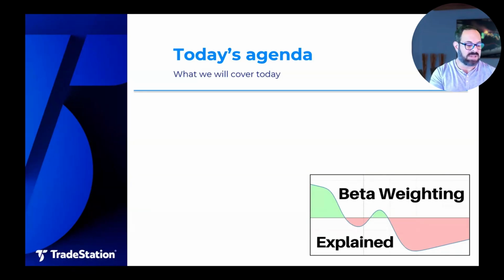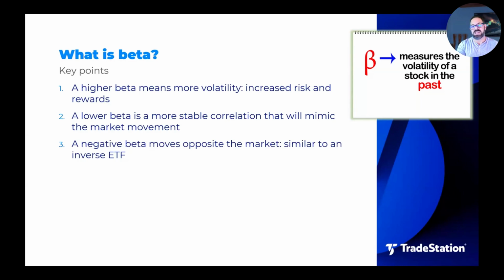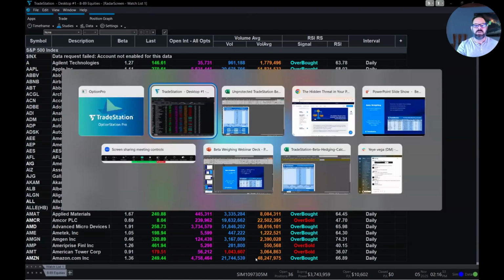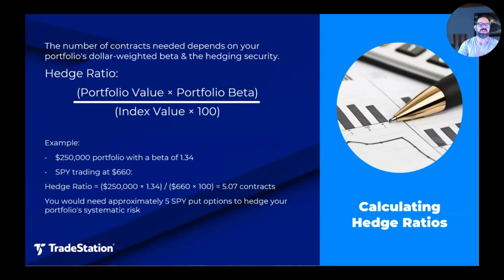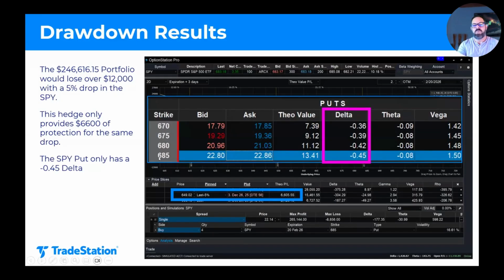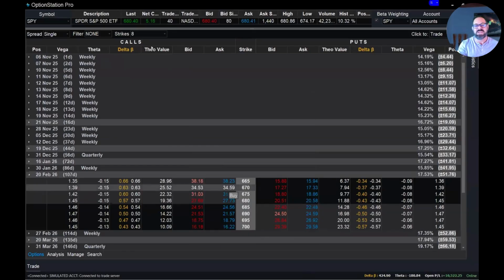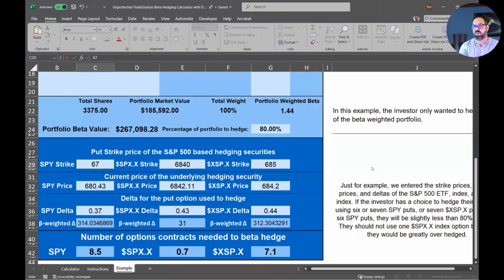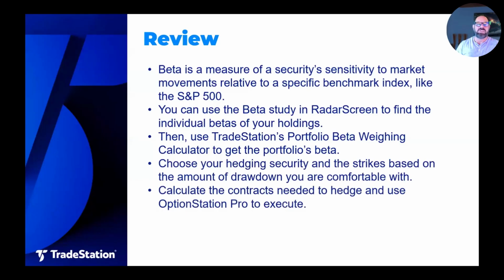Protect Your Portfolio: Beta Hedging with Index Options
Market volatility can transform a well-performing portfolio into a source of sleepless nights. In this comprehensive session, you'll discover how to build a defensive shield around your holdings using beta hedging strategies with index options and futures.
Learn to calculate the precise number of contracts needed for portfolio protection and when to deploy these risk management techniques using TradeStation's advanced options tools.

Learning objectives:

• Beta fundamentals: Understand how beta measures your portfolio's sensitivity to market movements and why it matters for hedging
• Contract calculations: Master the mathematics of determining how many index options or futures contracts you may need for portfolio protection
• Strategy selection: Explore different hedging approaches, including protective puts, collars, and futures-based hedges to match your risk tolerance
• Platform utilization: Discover how TradeStation's portfolio analysis and options tools may help your beta hedging workflow